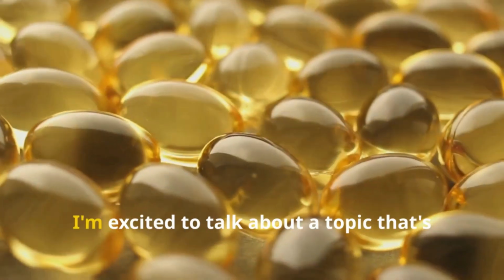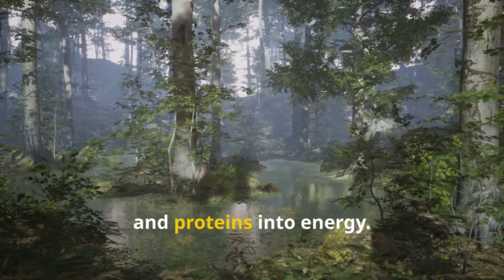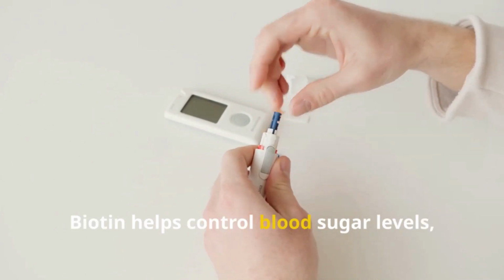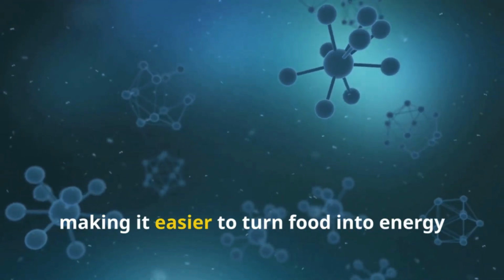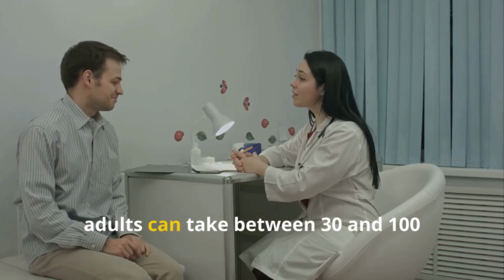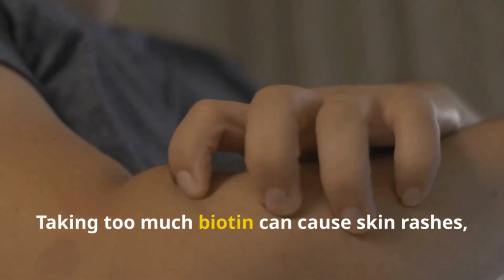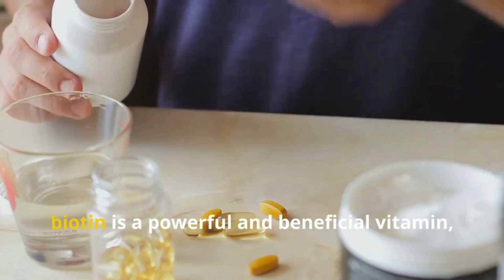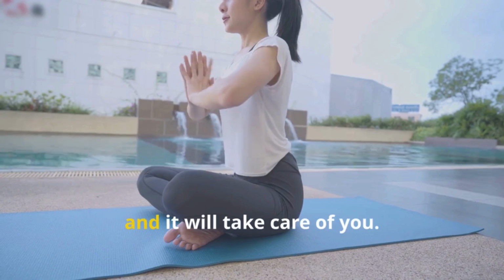Biotin (Vitamin B7): How to Use It & 3 Common Side Effects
Biotin, an essential vitamin, transforms your health and beauty. This micro-nutrient not only converts fats, carbohydrates and proteins into vital energy but also strengthens hair, nails and improves the health of your skin. But did you know that its benefits go much further? Biotin also plays a crucial role in controlling blood sugar levels and supporting the thyroid and adrenal glands, ensuring optimal metabolism. Join us in this video to explore how biotin acts as a coenzyme, facilitating not only the conversion of food into energy but also the synthesis of fatty acids and amino acids.